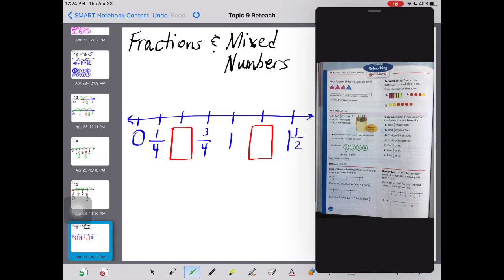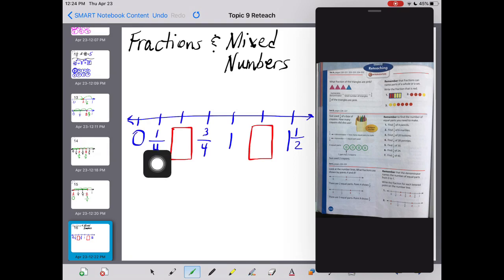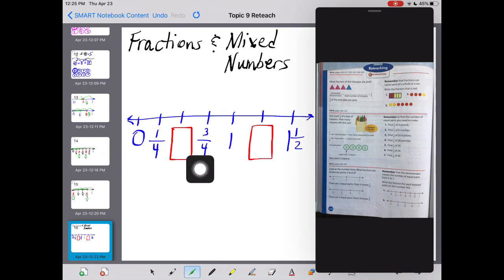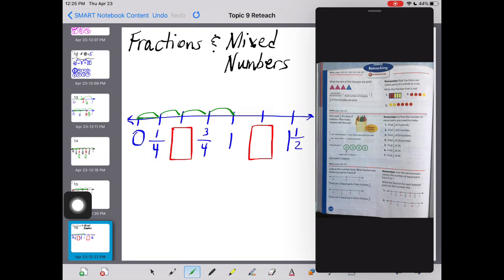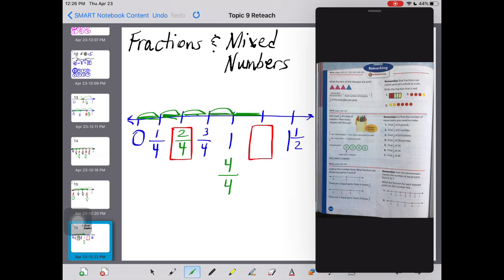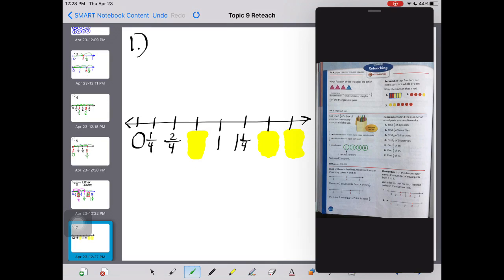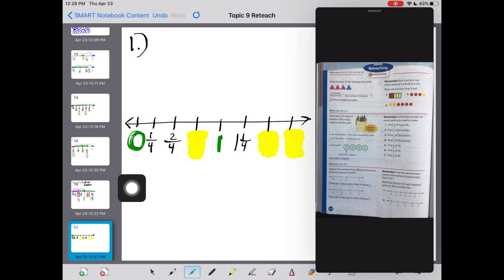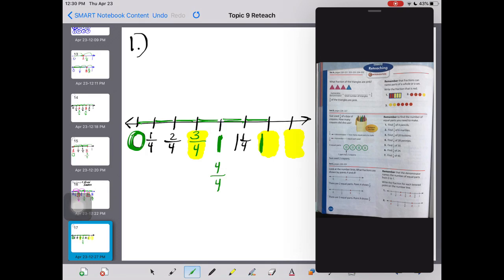Topic 9 - Set D Reteaching (Page 237)